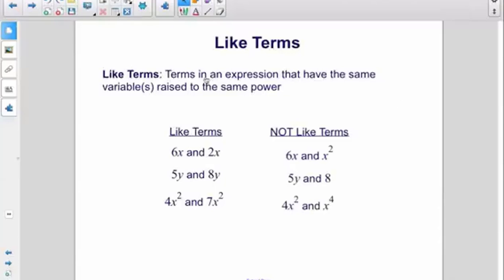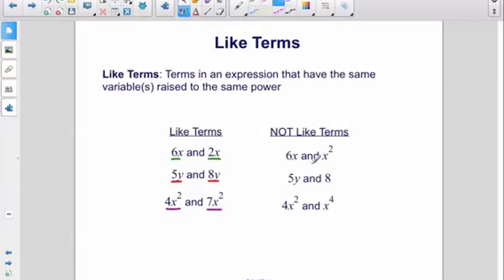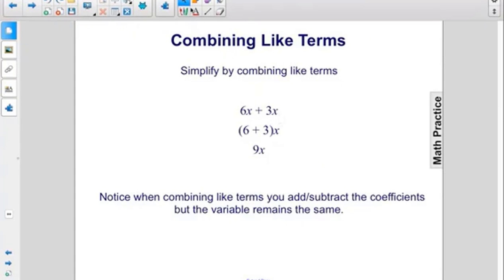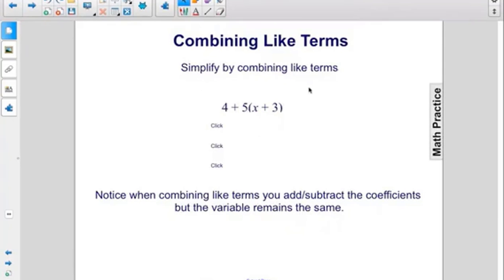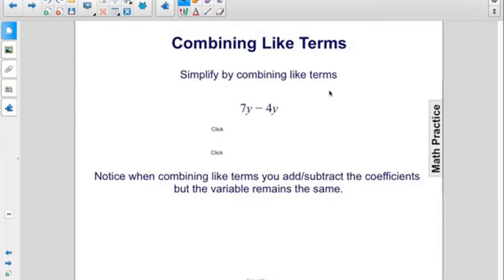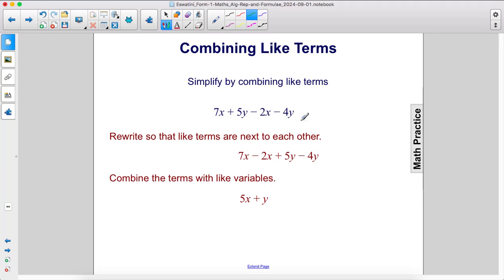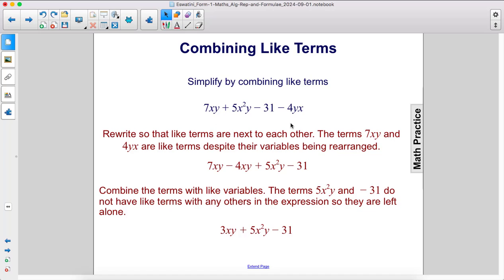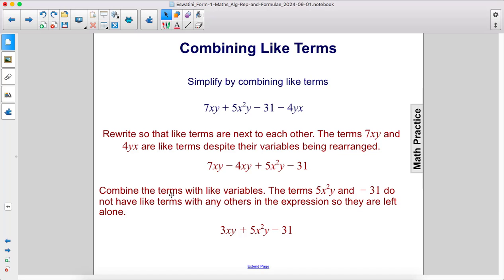Like Terms and Translating Symbols